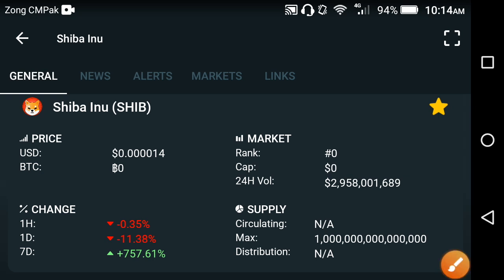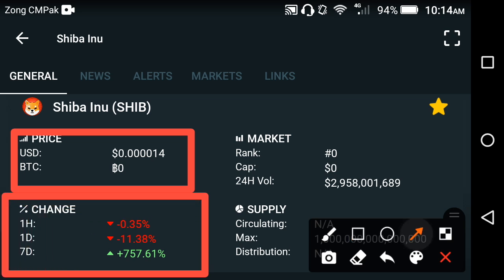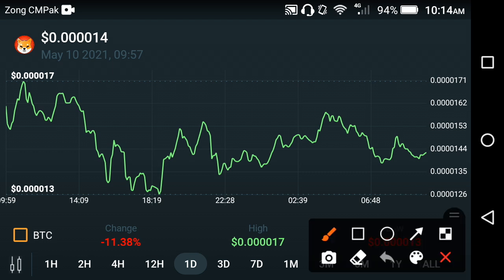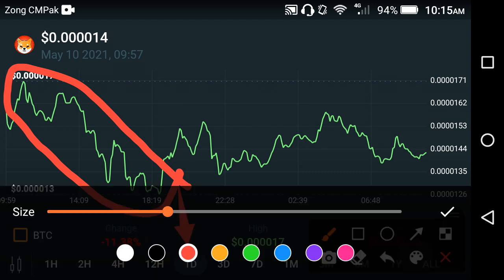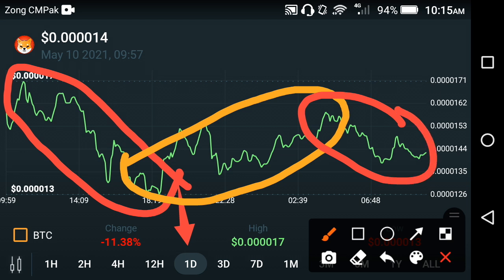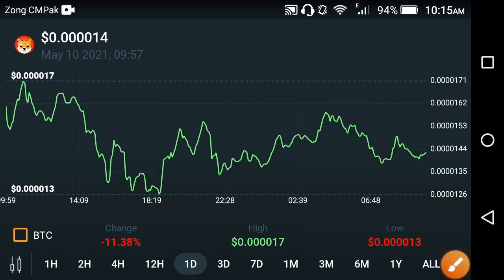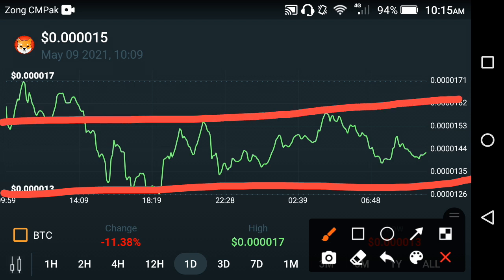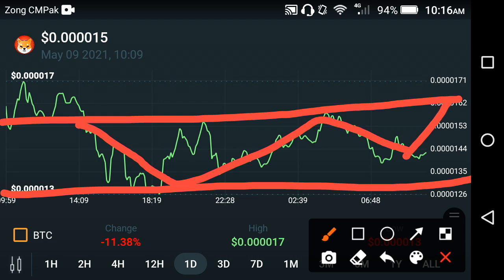Shiba inu Next Move!! Shiba inu price prediction || Shiba news today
We Uploading following types of videos:
1) Andriod Apps , Andriod Problem , Andriod Tips and tricks
2) Computer Helps ANY kind of Related Pc Apps , softwere , Online Web and Social Problem.
3) YouTube Related For Example Channel Growing , channel Monetization , Tips and Tricks for viral video.
4) Andriod Apps Review
5) All Social Media Growing , Problems , Tips and tricks Etc.
Some Extra

YouTube Promotion
2) COMMENT ( Random comment )
3) SEE EVERY DAY MY CUMMUNITY POSTS

2 ) How to gain subscribers fast | How to Get subscribers on YouTube | increase subscribers fast 2021

3 ) New Earning App 2021|| How to Make Money Online || Watch videos Earn money || Easy way to earn money

4 ) New Earning App 2021/ Watch video earn money / Money Time app sy paise kaise kamaye